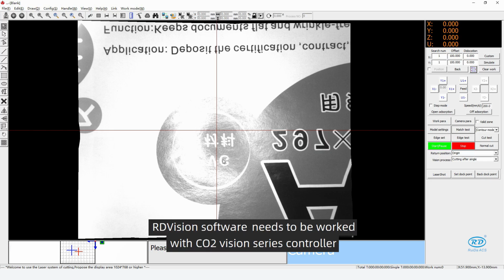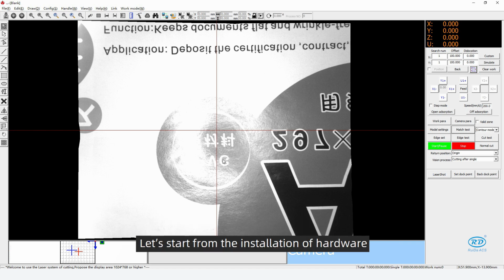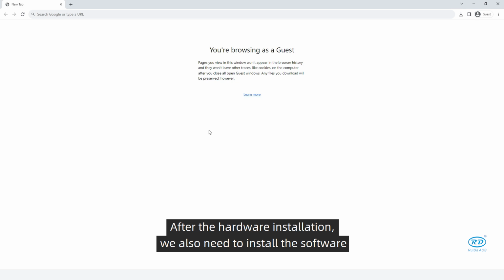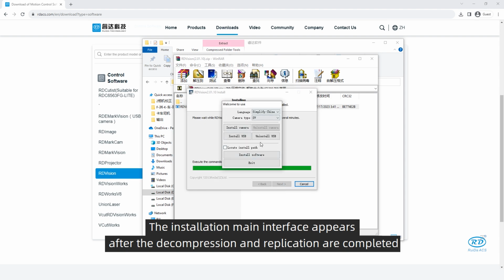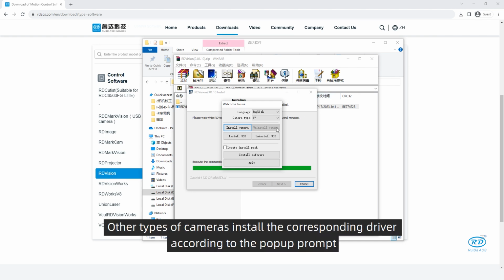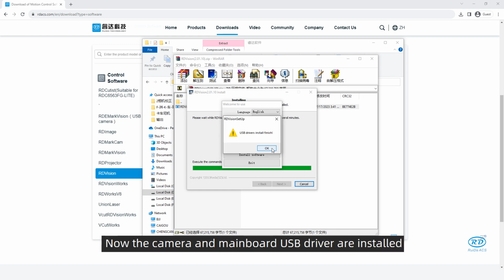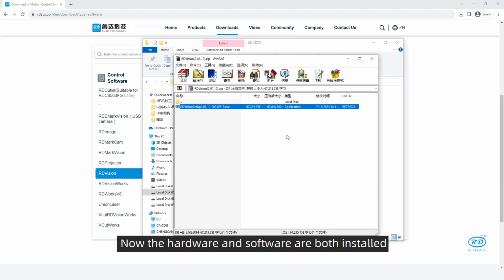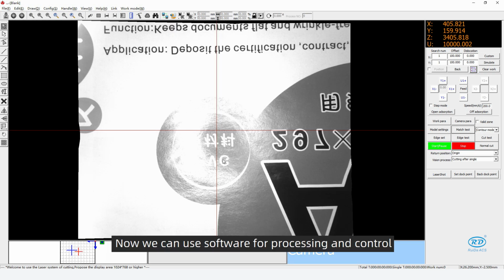Episode 1 RDvision software hardware install